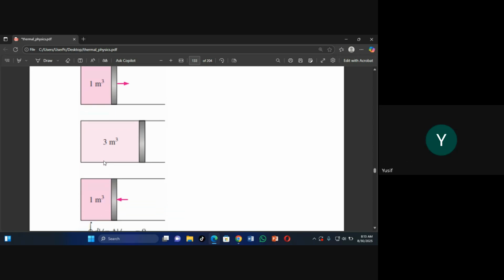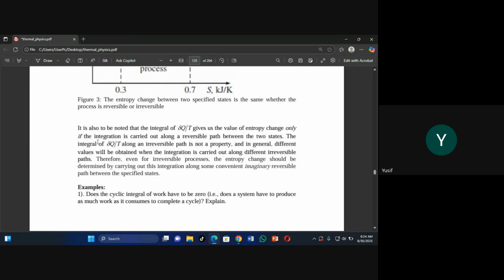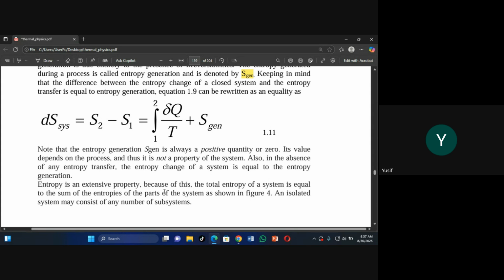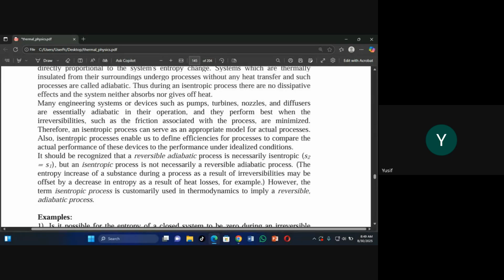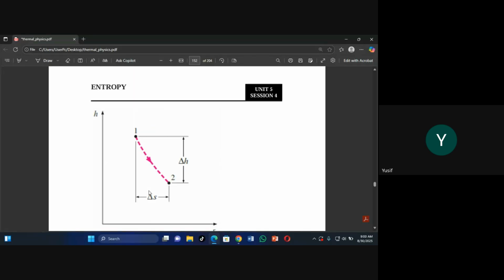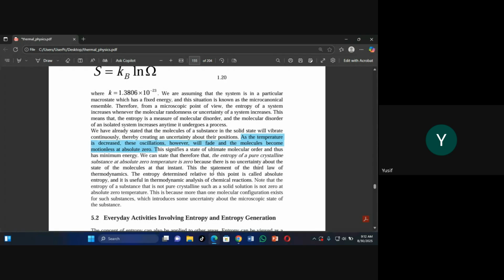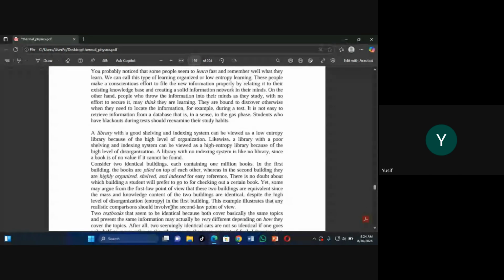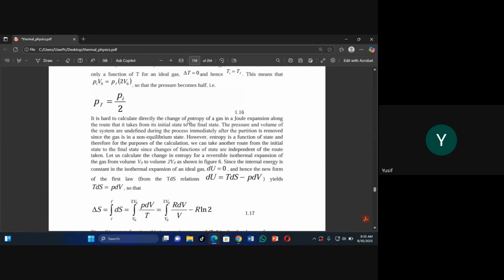PHY303D THERMAL PHYSICS WEEK 4 LECTURE